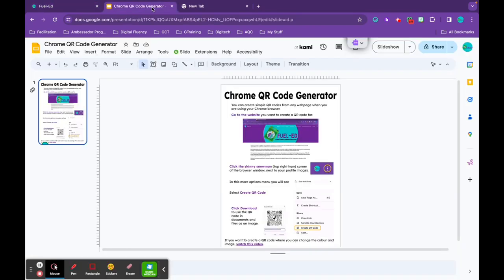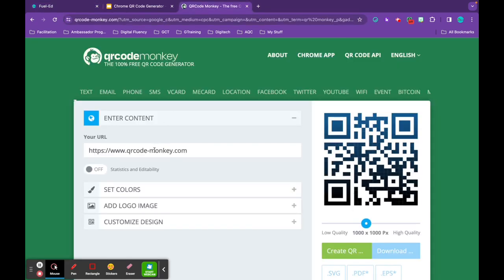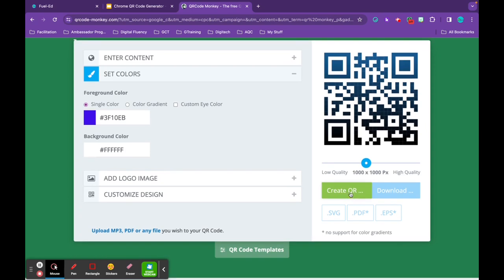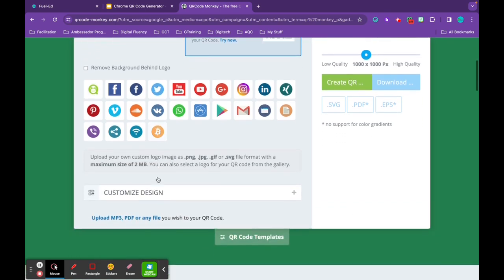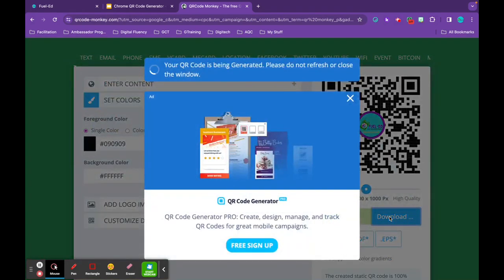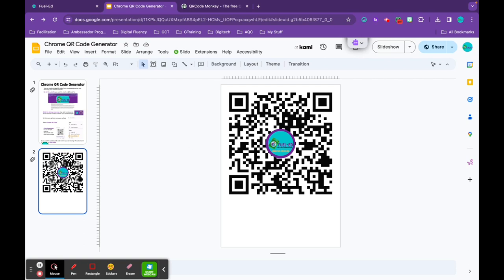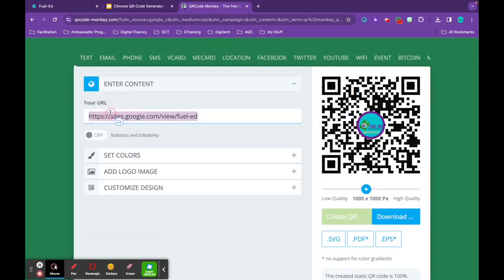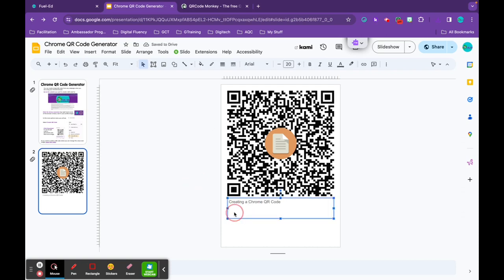Customised QR Codes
Learn how to create customised QR codes to use with your students.